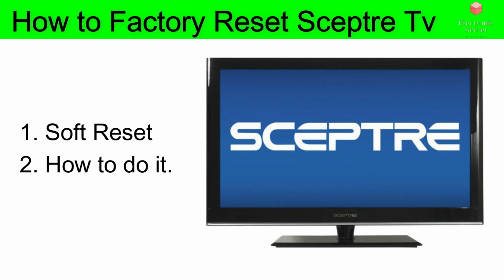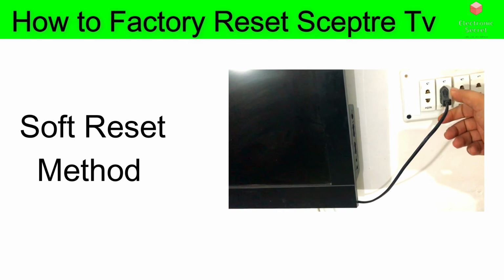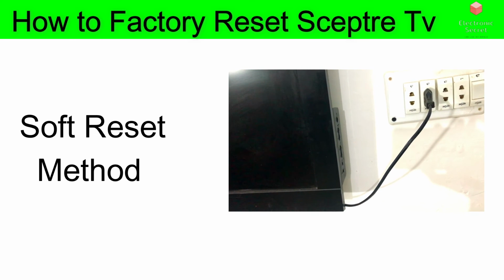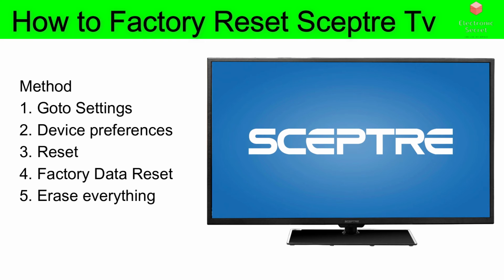HOW TO RESET SCEPTRE TV || SCEPTRE TV FACTORY RESET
how to reset sceptre tv,Sceptre tv factory reset by electronic secret.
This video shows Sceptre tv factory reset code and Sceptre tv problems.
Where is Sceptre tv input button located and where is reset button on sceptre tv,
Why Sceptre tv won't turn on and how to fix Sceptre tv black screen,
what is the reason for Sceptre tv no signal hdmi,
How to open best Sceptre tv settings. and how to reset sceptre tv without remote and with remote methods. In this video there is also a method of how to reset sceptre android tv and how to reset sceptre remote.
I will show you how to access factory reset sceptre tv,